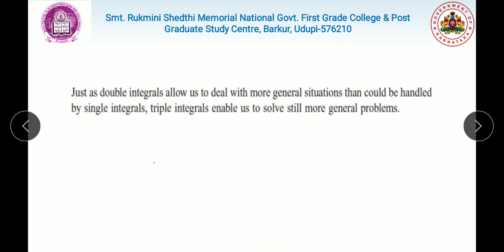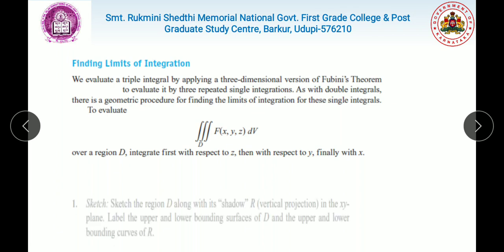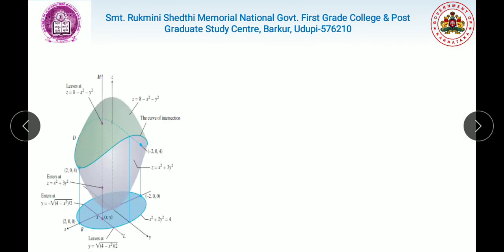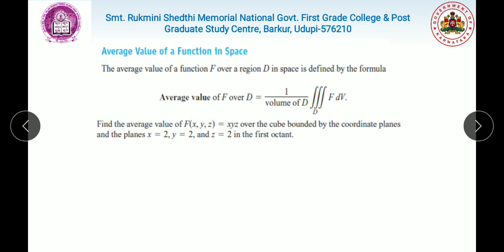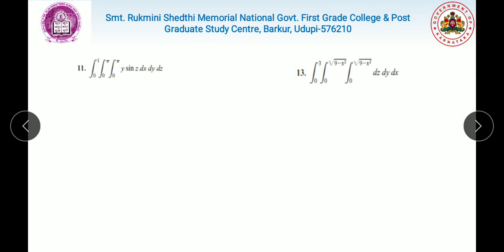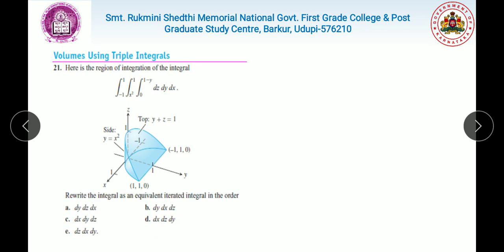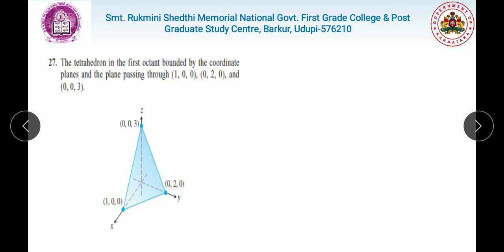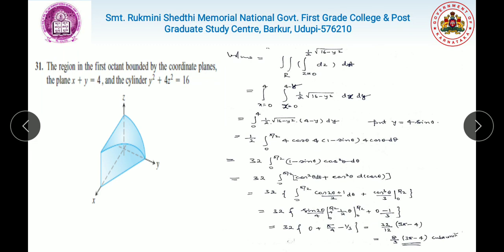Mathematics: Triple Integrals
IV Semester B.Sc, Paper IV[MT251], Mangalore University, CBSS Revised on 2014-15